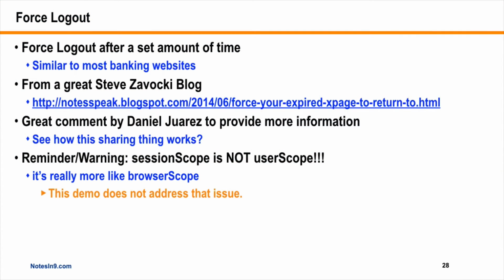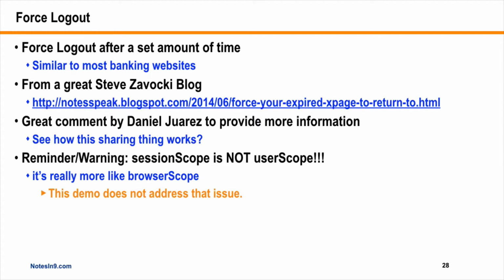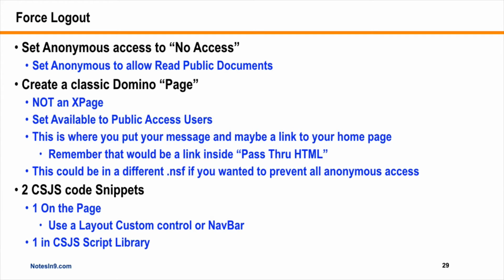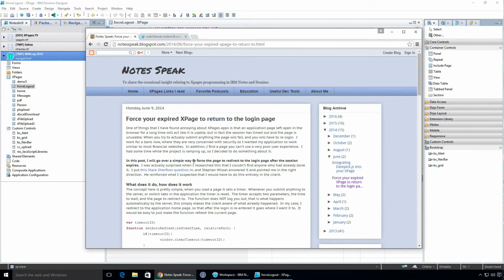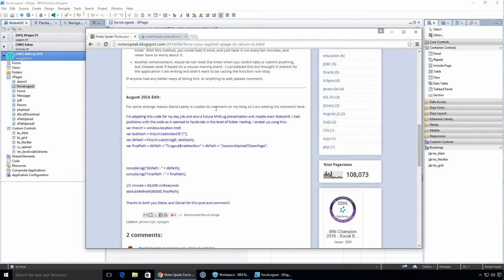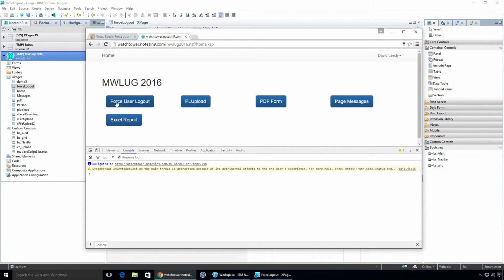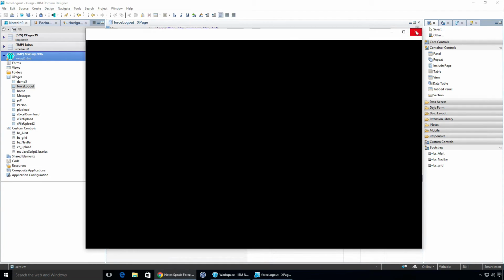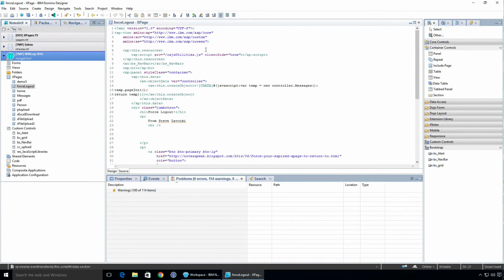NotesIn9 193: Force User Logout from XPages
In this show I'll demo how you can add some code to your application to force a user to logout after a certain period of inactivity.
Thanks to Steve Zavocki for the original blog post that this show is based on.